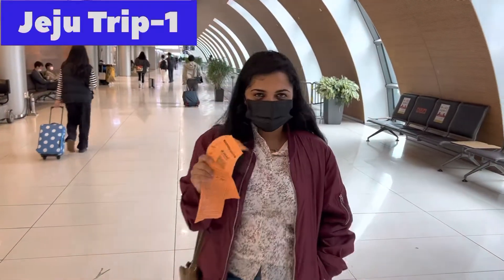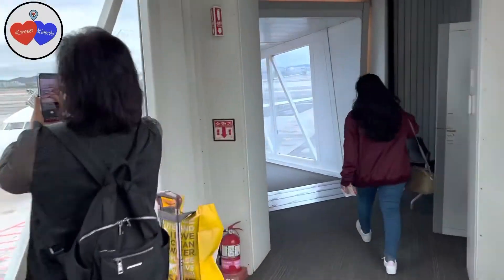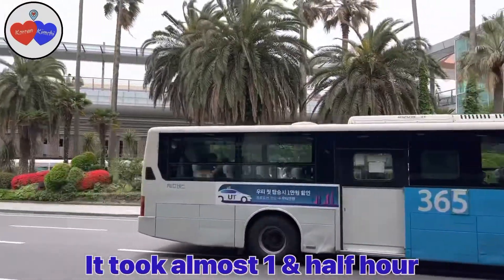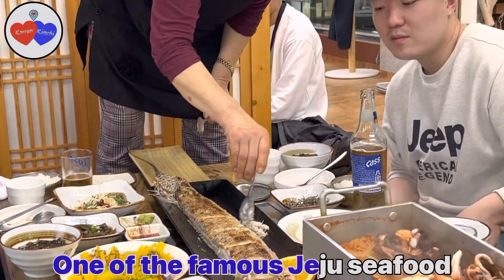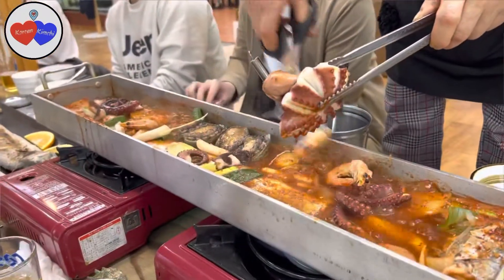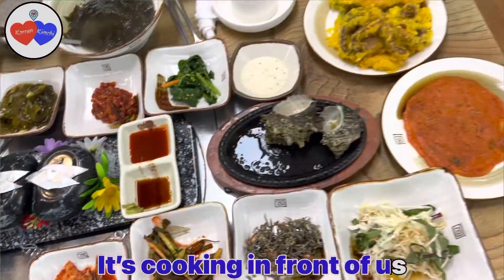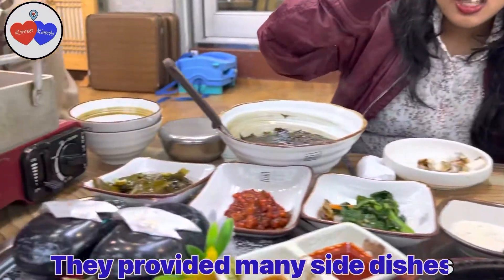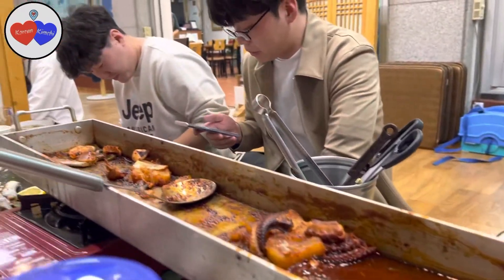Jeju Trip- Part one. Introducing famous Jeju seafood set🐙🦞🦑🦐